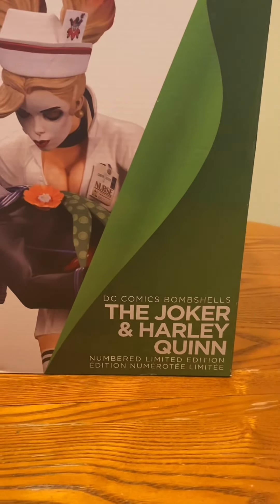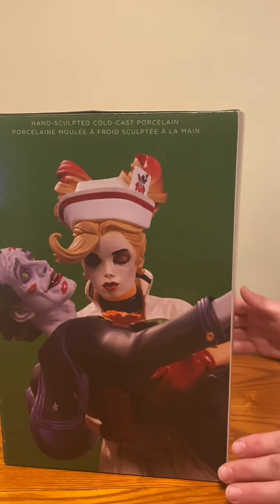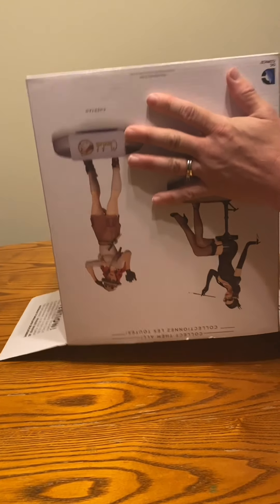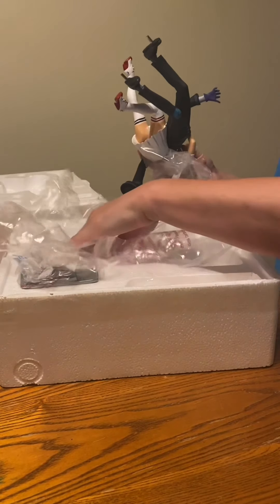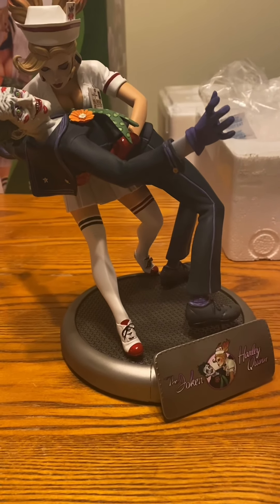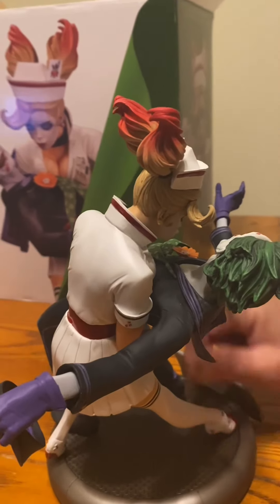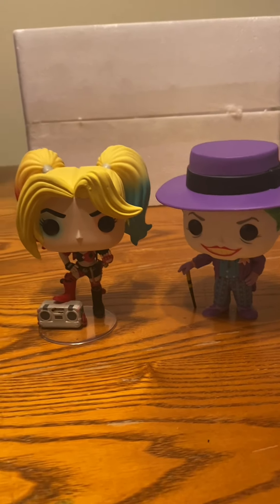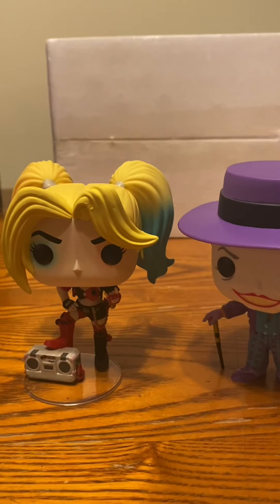Dc collectible unboxing Joker/Harley Quinn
Joker & Harley Quinn